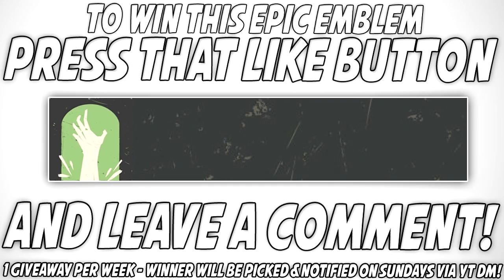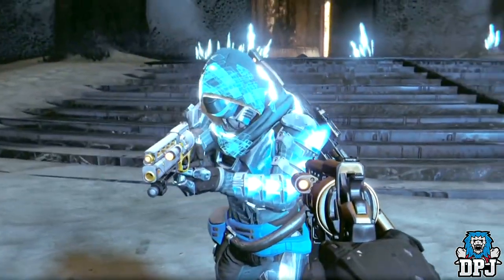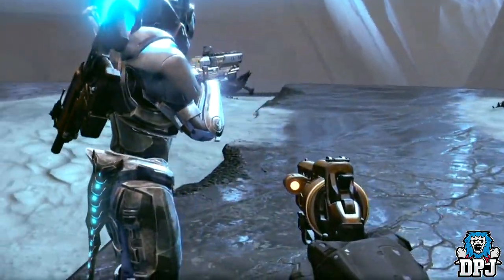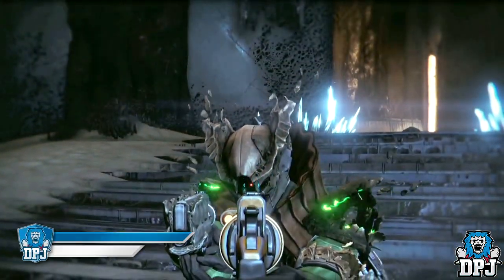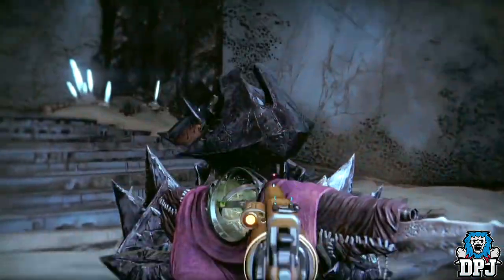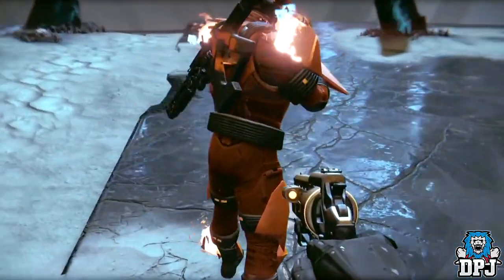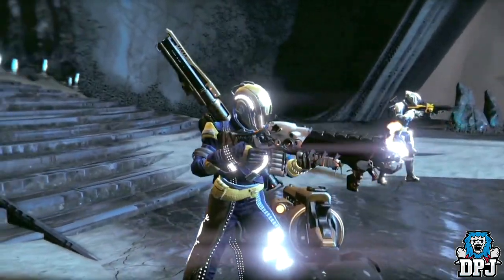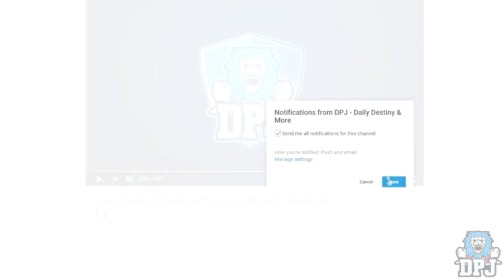All New Age Of Triumph Raid Armors! - Destiny 2.6.0 Update - VoG, Croats End, WoTm & Kings Fall